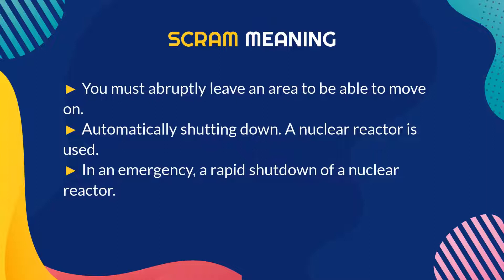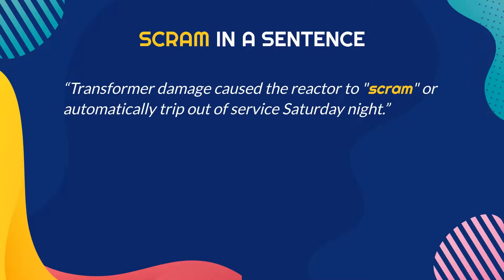SCRAM meaning | What does "SCRAM" mean? Definition in Merlin Dictionary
Do, you know what does SCRAM mean and what is the definition of SCRAM? In this video we will show you the meaning of the phrase SCRAM. We will see SCRAM Definition in Merlin Dictionary.

Video chapters:
00:08 - What is the meaning of SCRAM  in Merlin Dictionary?
00:23 - How to use SCRAM in a sentence?
00:48 - Video End